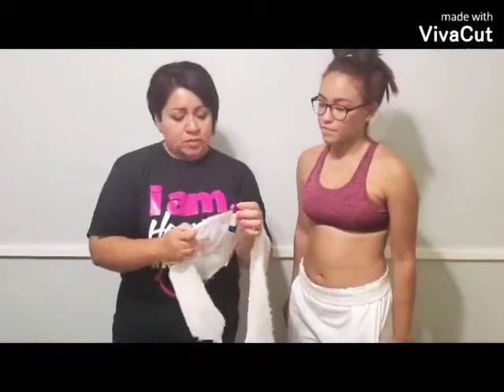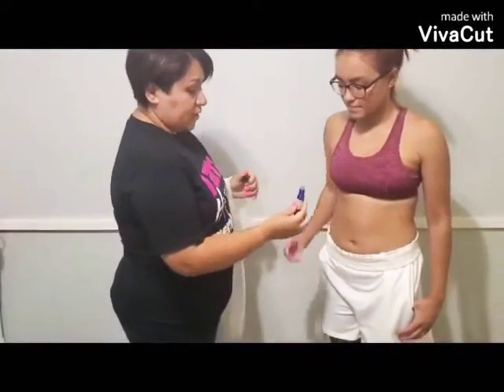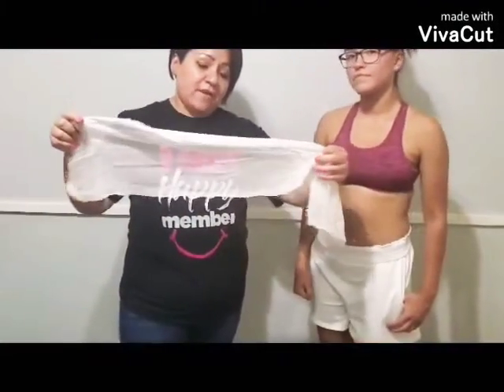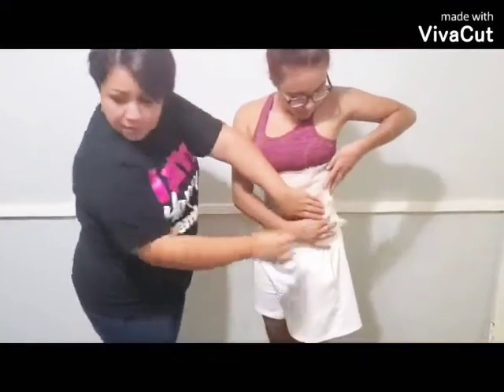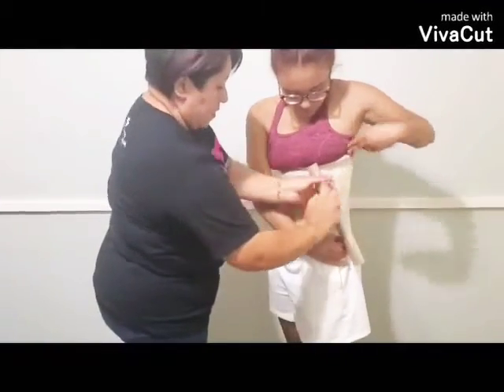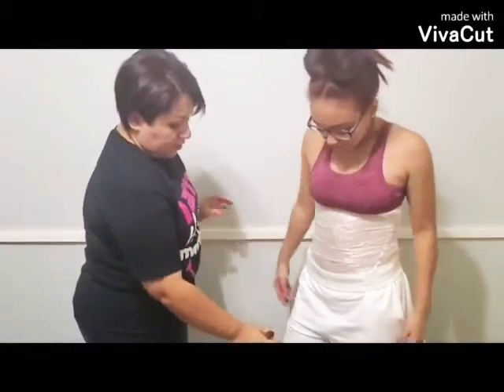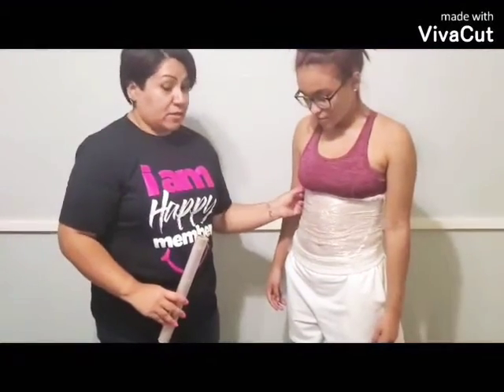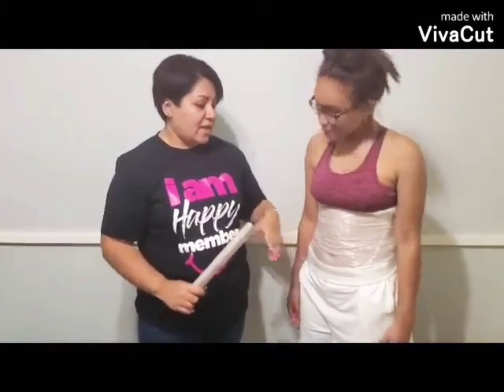Fat Burn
Fat Burn: Apply to the abdomen, thighs, arms or the areas you want to burn fat on. Cover with a cheesecloth and plastic wrap leave over night. In the morning remove platic and cheese cloth. With a papertowel or towel clean area.
You can do this 3-4 times per week
Take a picture before using product and every 2 weeks to see progress.
A heathy diet and exercise will help the progress as well.